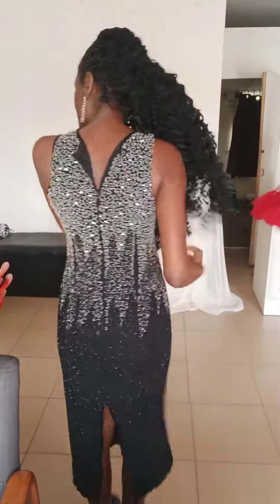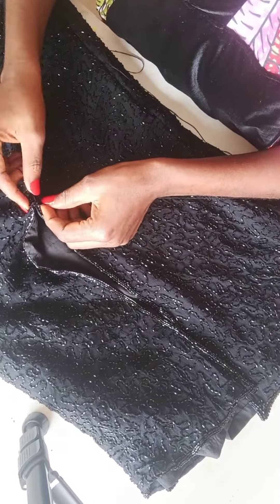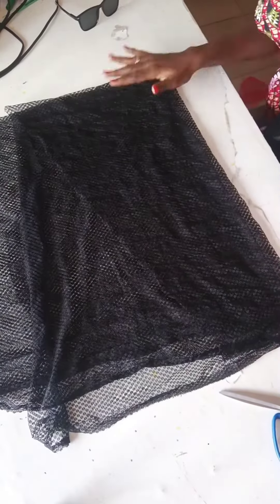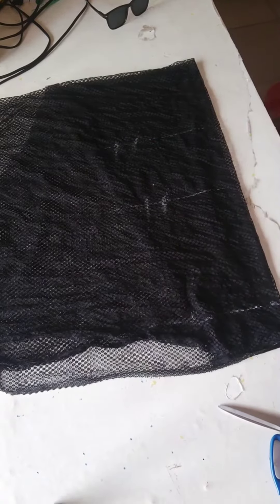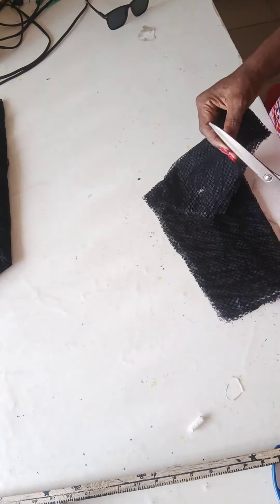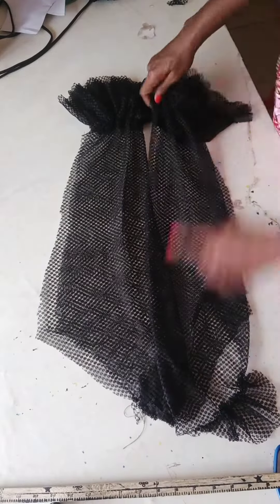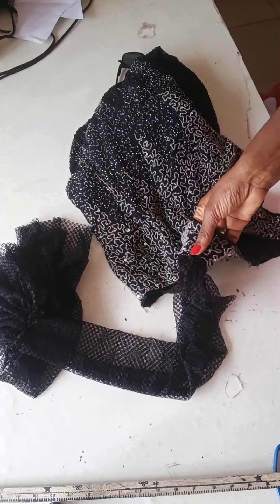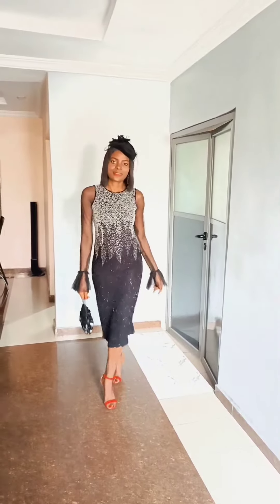How to alter an oversize beaded dress / garment alteration